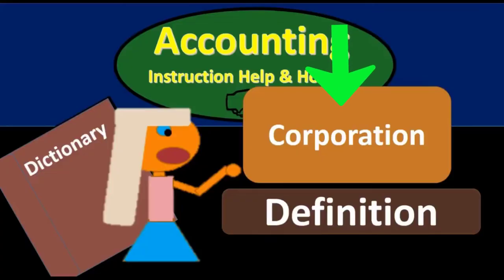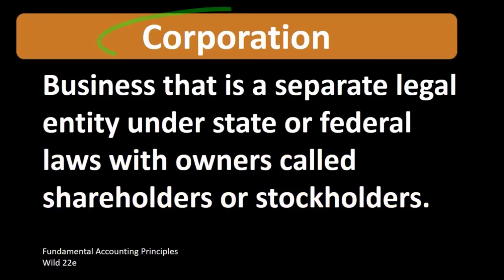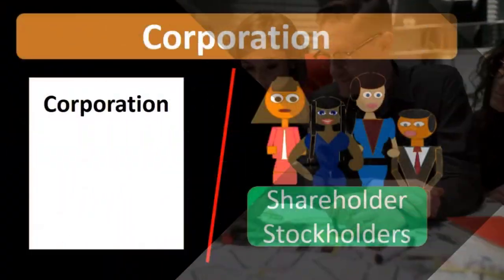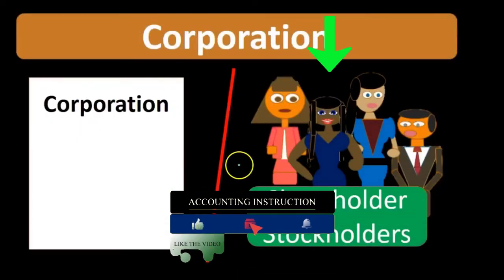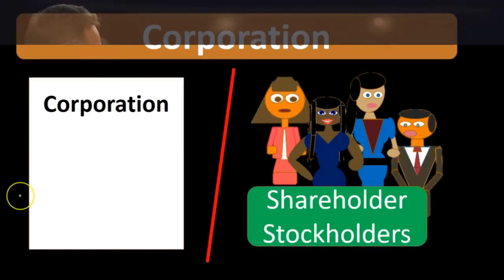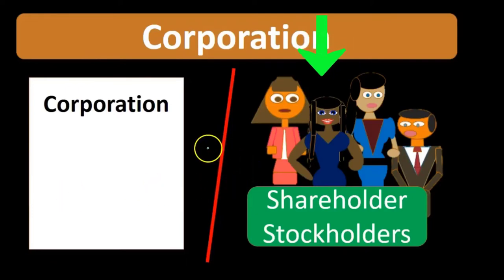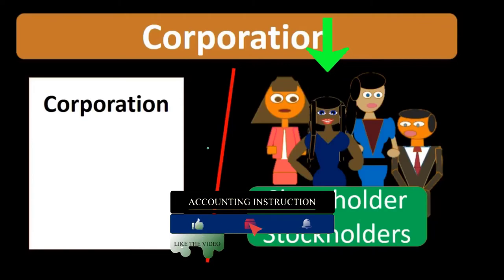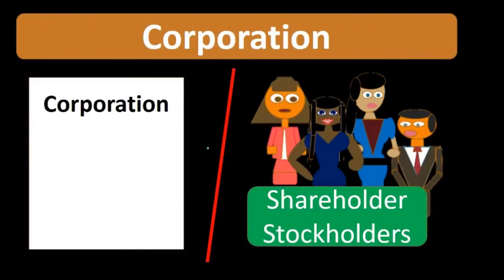Corporation Definition - What is Corporation